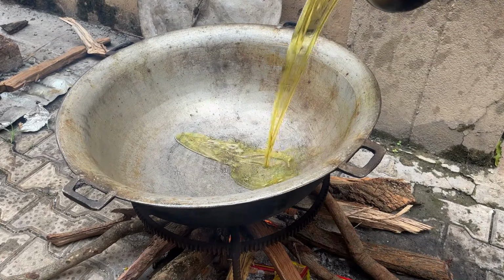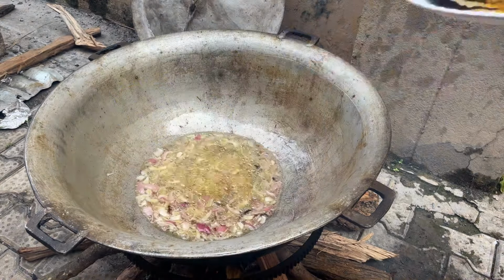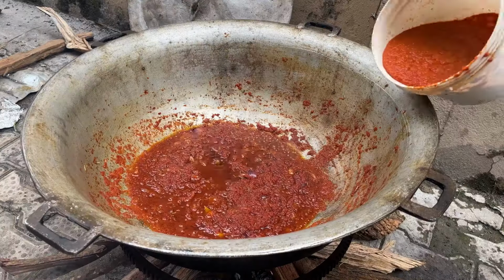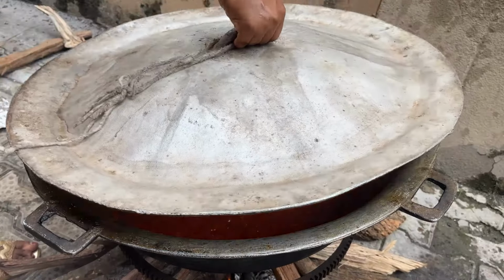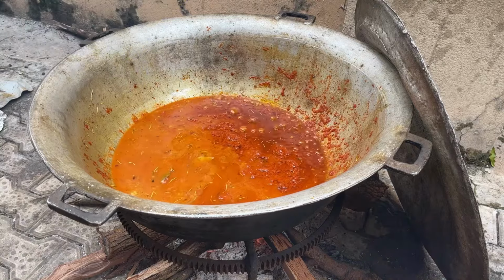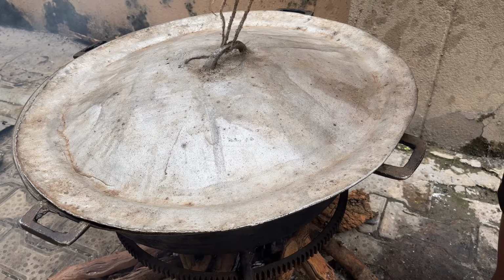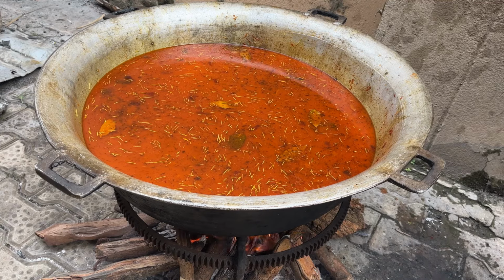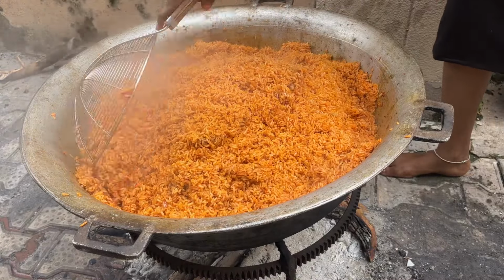STEP BY STEP WAY ON HOW TO MAKE SMOKY PARTY NJA JOLLOF FOR 100 PEOPLE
HOW TO MAKE NIGERIAN PARTY JOLLOF RICE FOR
100 PEOPLE JOLLOF RICE RECIPE.
Do you want to start food catering ? This is the recipe for you
i have prepared this Nigerian Party jollofrice for 100 people with Fried meat showing the step to step tutorial. How to make nigerian party jollof rice, How to cook nigerian party jollof rice step by step, How to prepare nigeria party jollof, How to make nigerian jollof rice, party jollof rice, Nigerian Party Jollof rice,How to cook jollof rice for 100 people, Nigerian Party Jollof rice recipe, How to cook perfect party jollof rice for 50-100 people, Tips for smoky nigerian party jollof rice, How To Cook Jollof rice for a get together,Tips to a perfect party Jollof rice, Ingredients for nigerian party Jollof rice,Cook with me,Step by Step tutorial of cooking Jollof rice.
The best
Jollof rice in the world. Enjoy.

INGREDIENTS
7 Mudu of raw rice
2 bottles of oil (12 cups )
2 bulbs of onions
1 tablespoons salt
1 tablespoons paprika
1 1/2 tablespoons curry
1 tablespoons thyme
1 tablespoons rosemary
7-10 bay leaf
2 tablespoons Jollof spice mix
2 tins of tomato paste (3 cups)
Pepper mixture of
    10 Tomatoes
     1/2 small paint rubber of shambo
    Quarter small paint rubber of pepper
   Scotch bonnet (atarodo) to your preference
   6 onions
  10 cloves of garlic
  4 ginger

Stock water
1/2 big paint bucket of water

Note that onions gives lots of flavour to jollof rice
Also don’t forget to cook your rice on mid-low heat